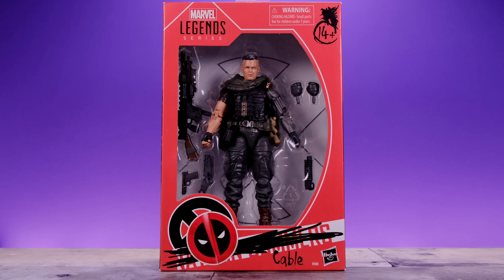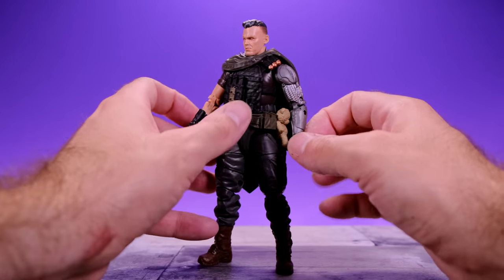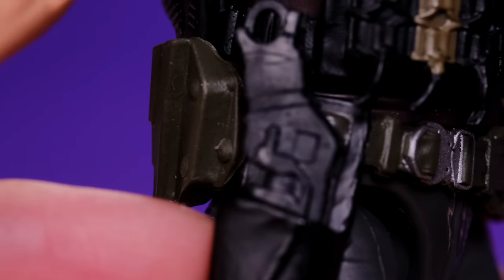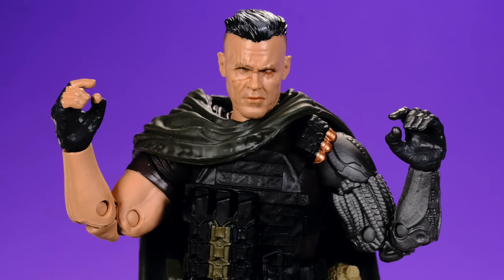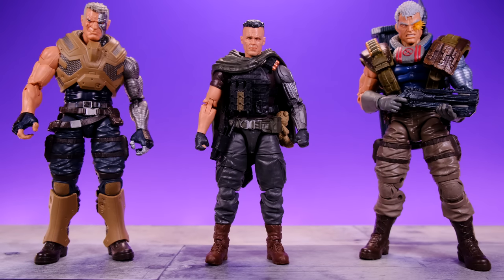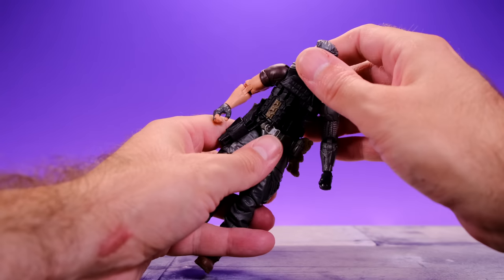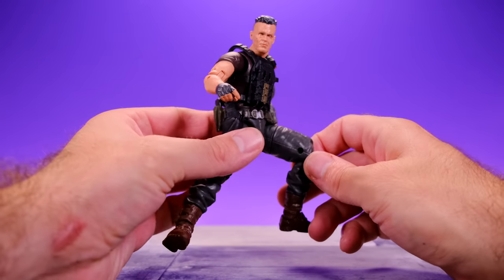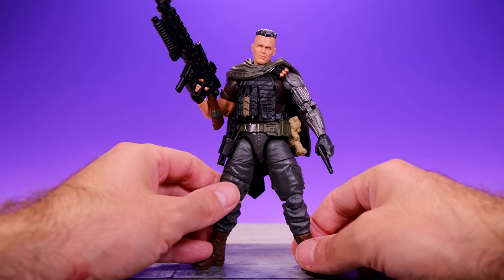Marvel Legends Deadpool 2 movie Cable Action Figure Review!!!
What's up everybody? Thank you so much for checking out my review of the brand new Marvel Legends Deadpool 2 movie Cable!

He's definitely not perfect but overall I think he's a pretty nice figure.
Make sure to let me know what you guys think in the comments below!

Peace!